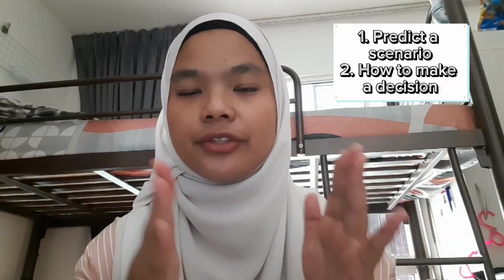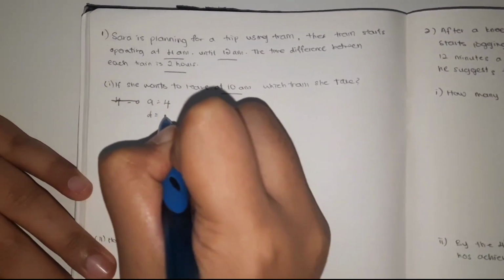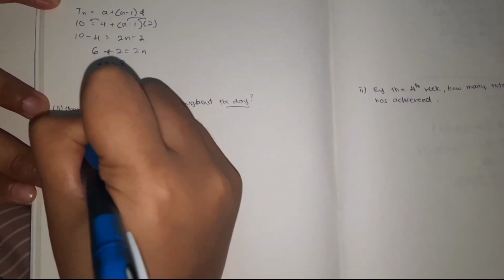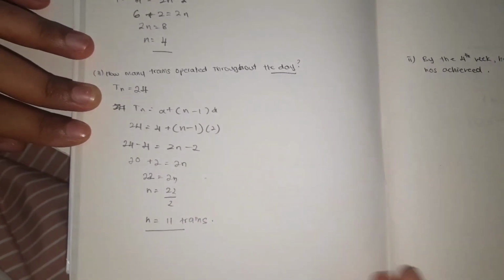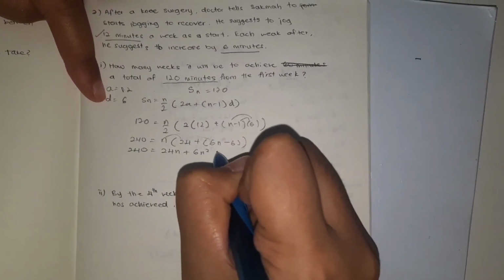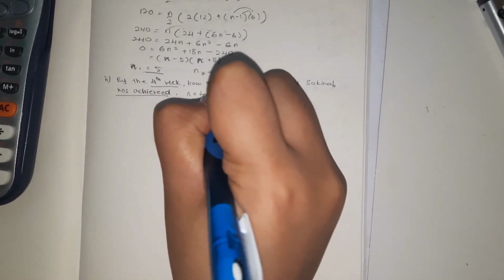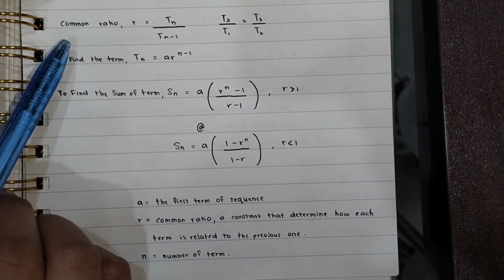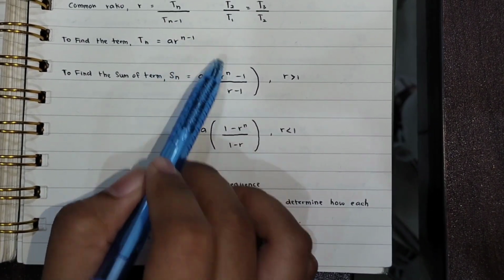Assignment 2 BUSINESS MATHEMATICS (AMT20103)